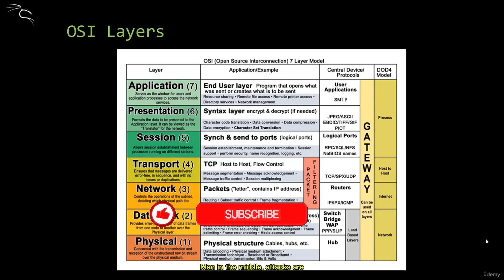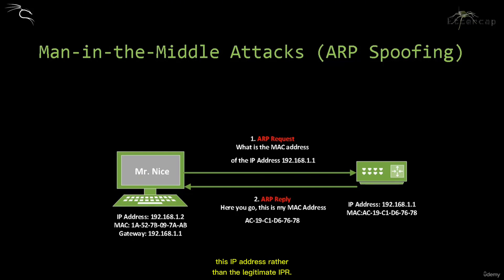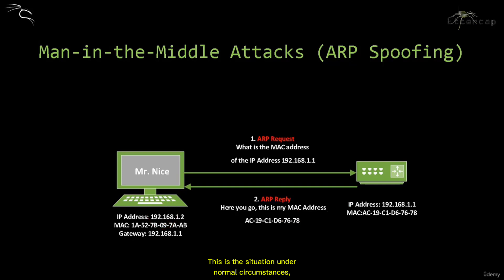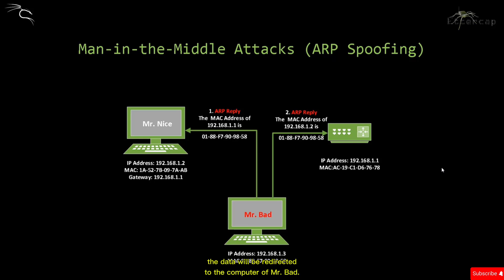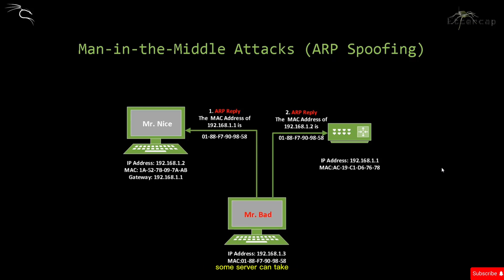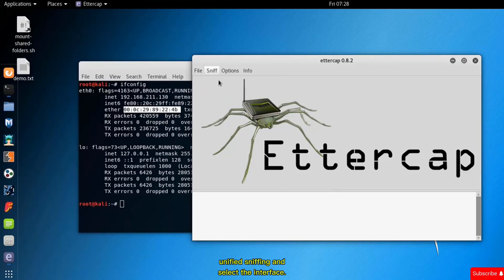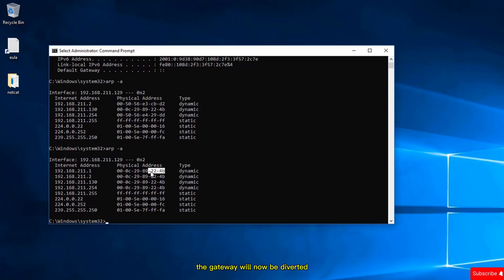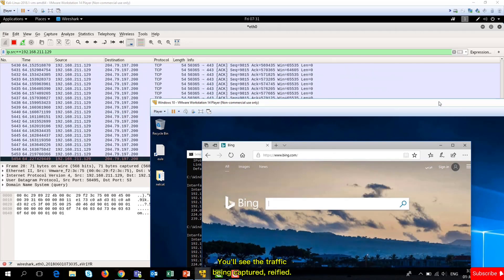Mastering Man-in-the-Middle Attacks - Lec 19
Learn how man-in-the-middle (MitM) attacks work and how to execute them for ethical hacking purposes. This detailed guide covers tools and techniques such as ARP spoofing and real-world applications. Perfect for penetration testers and cybersecurity enthusiasts.